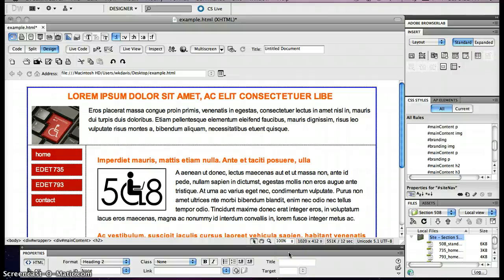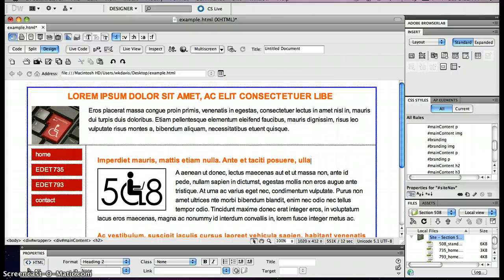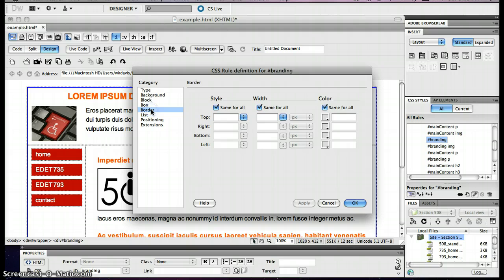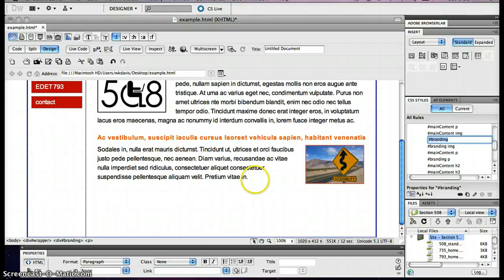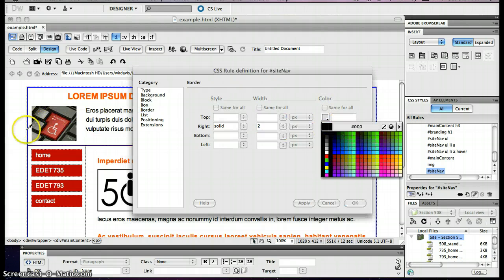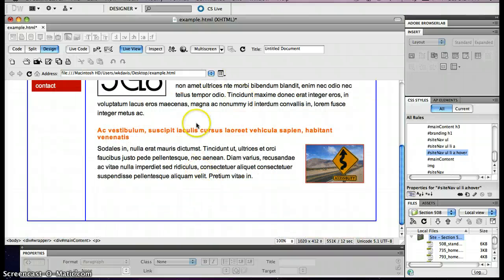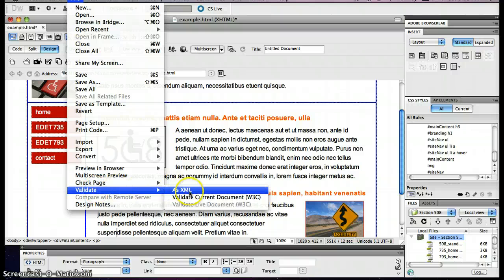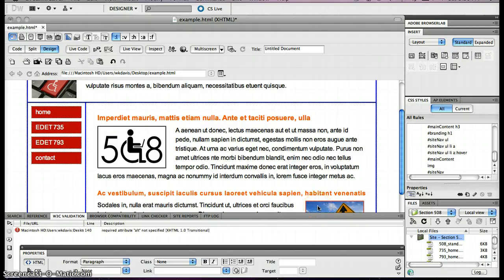Part 5 of Building a Web Page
How to build a Section 508 compliant web page using Dreamweaver